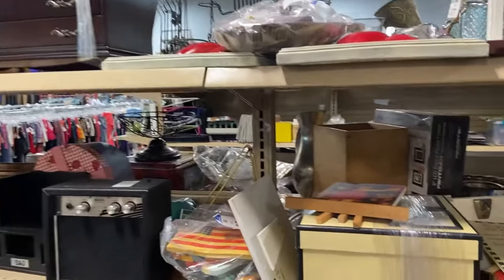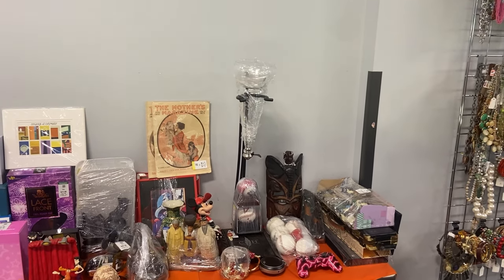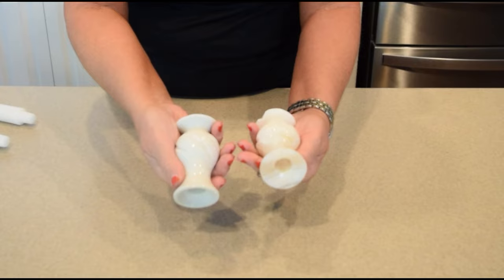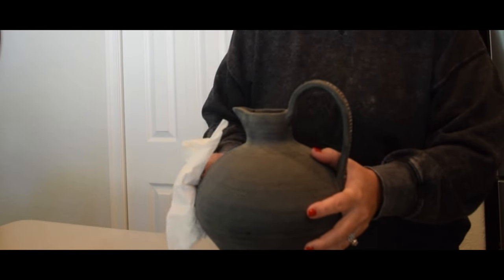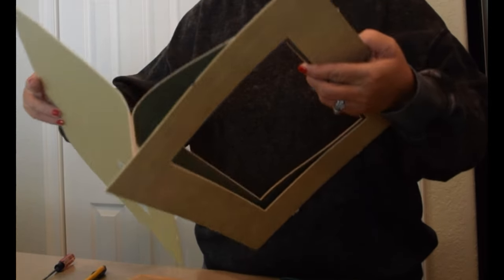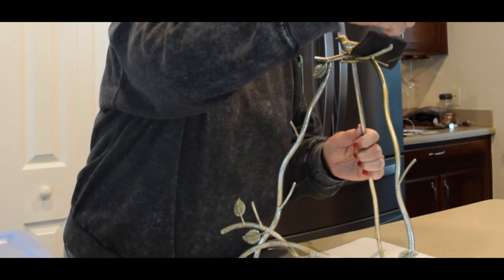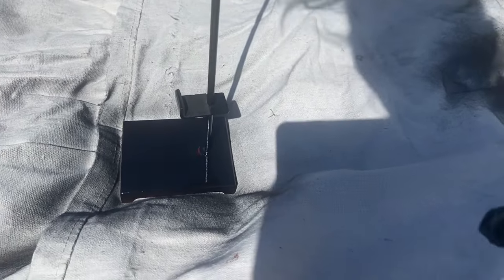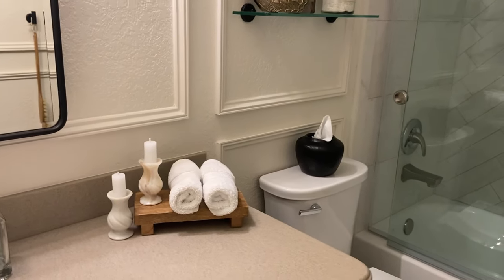DESIGNER DECOR VS THRIFT STORE FINDS | HIGH END DECOR ON A BUDGET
Hi friends! Sorry for the late post - but I'm here with some amazing thrift store finds. This month I found some incredible designer decor THRIFTING and I can't wait to share it with you! I hope this encourages you to buy second hand - it's unbelievable what you can find for a fraction of the cost. Thrifting makes decorating a beautiful home possible on a BUDGET.  Let's shop and then head home for some styling inspiration!

Remember - stay on the journey and we continue making our way home.

X,
Angel